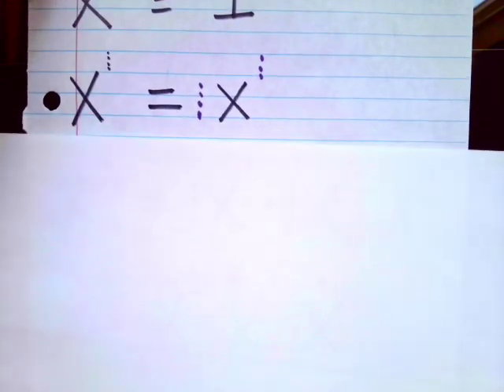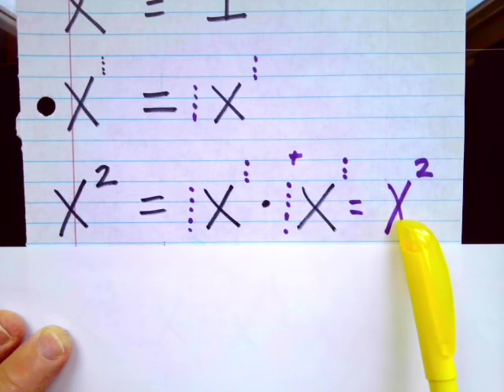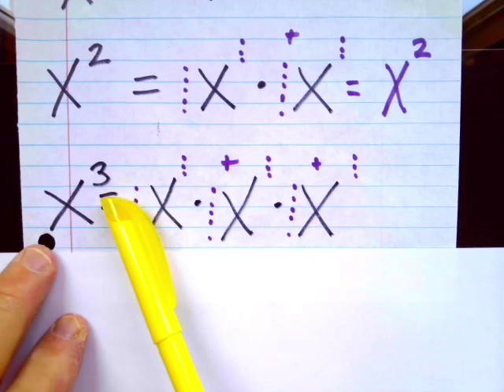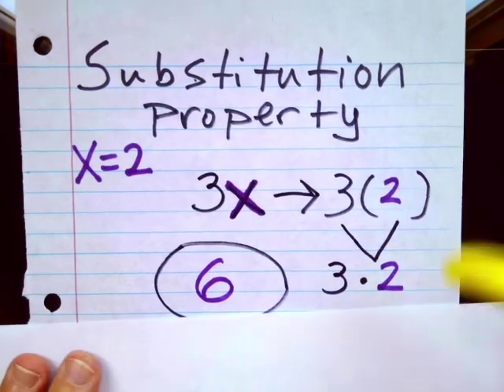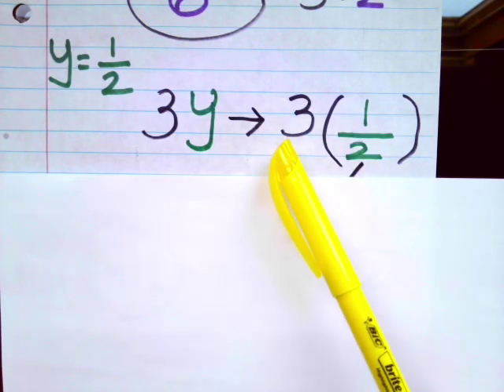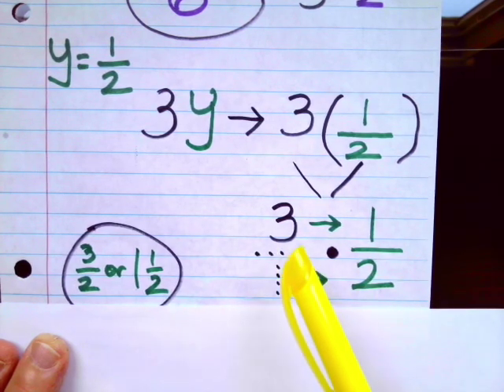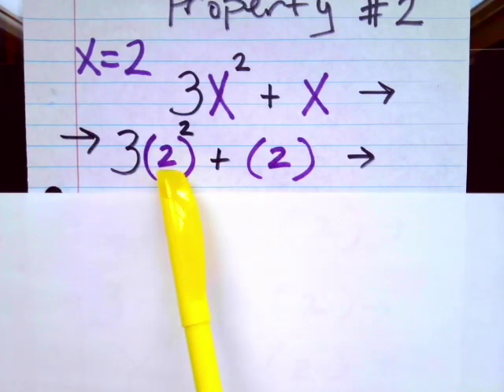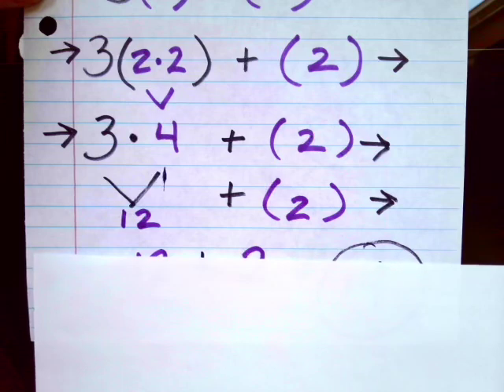2025 TEST Question REVIEW-Exponent, Substitution,P.E.M.D.A.S Pt.3”